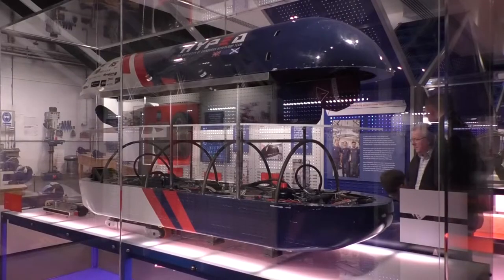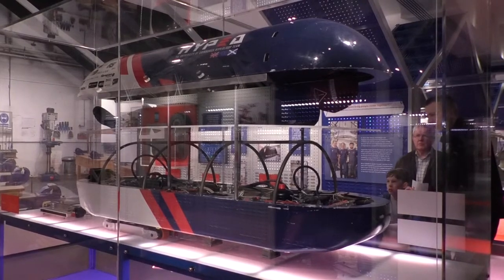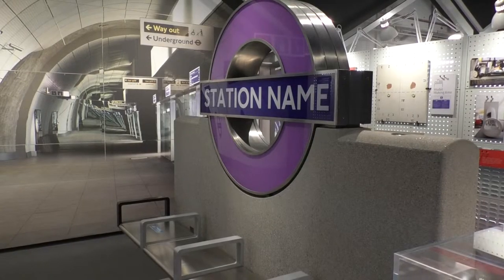TESTING NATIONAL RAILWAY MUSEUM